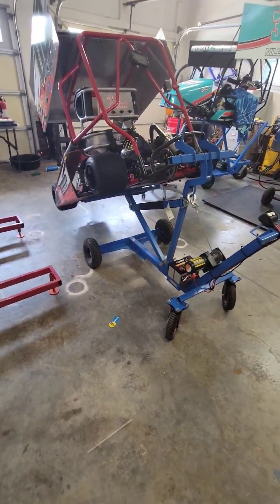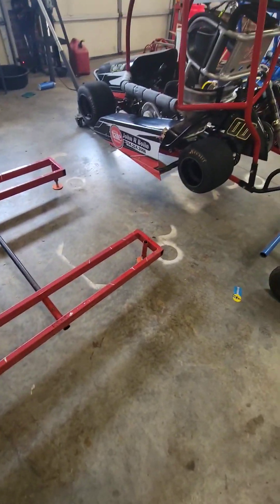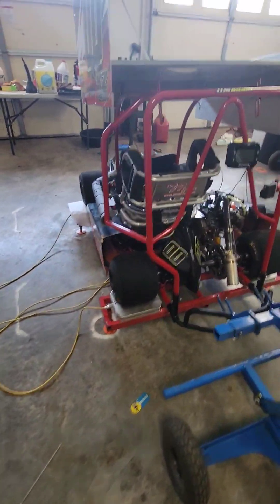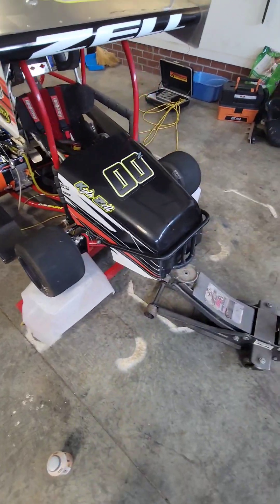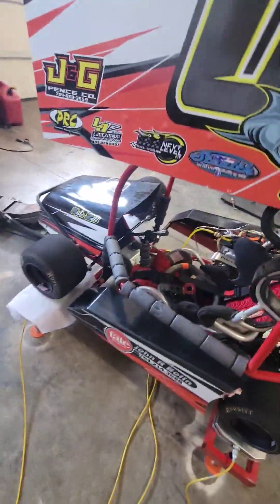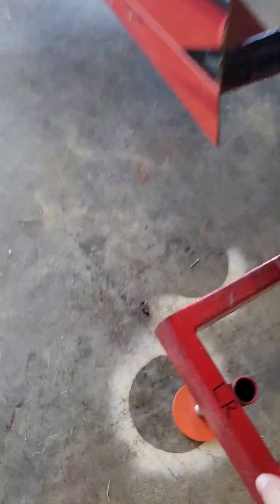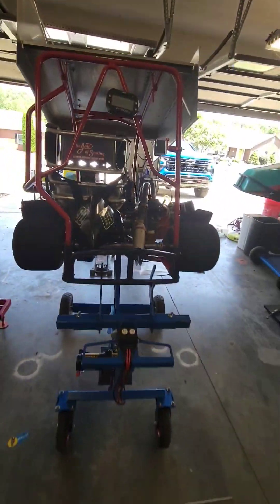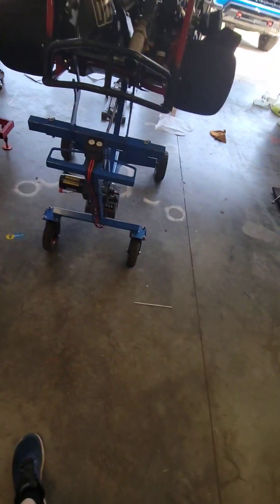How this Kart Dad gets our Wing Kart on the Scales by myself.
Fact is this karts are heavy, and the kids just can't help lift them. Some tiems you have to get creative. At some point I might create a pulley system in the garage. But for now. This is how I do it.